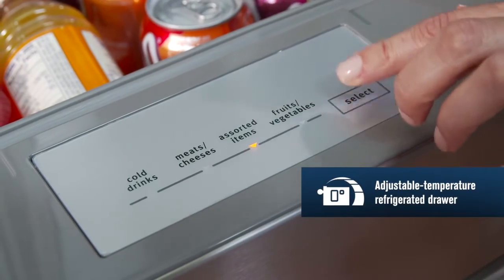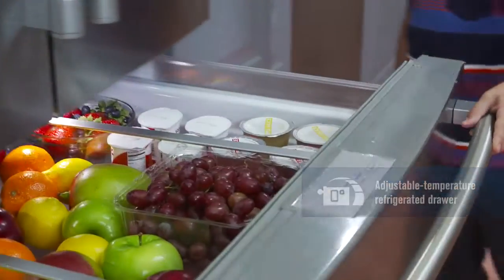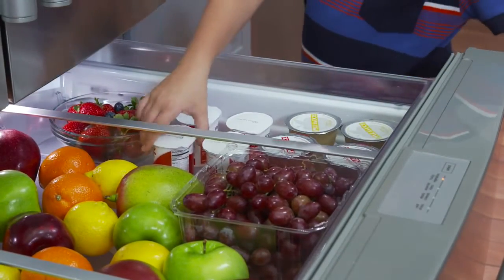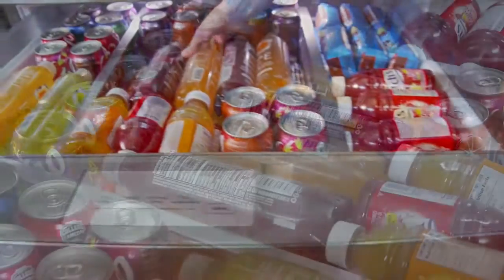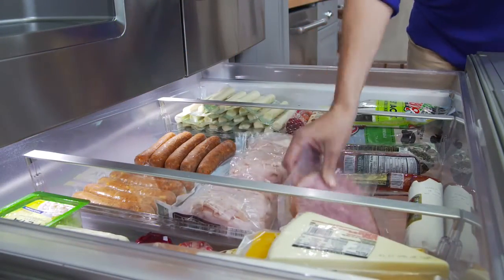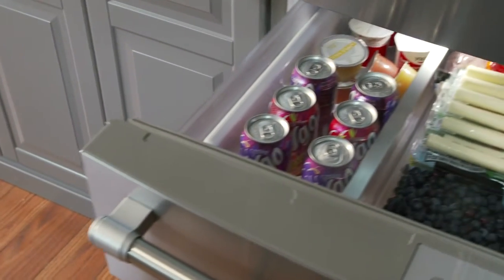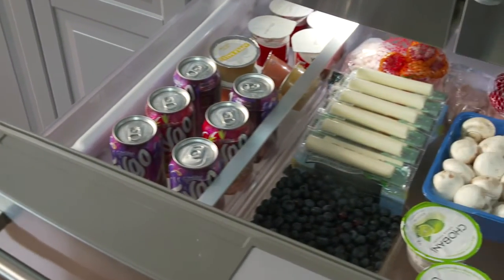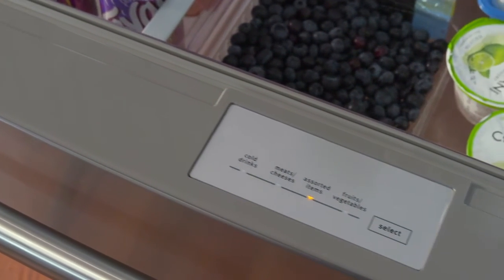Maytag’s Adjustable Temperature Drawer - Daniel Appliance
The Maytag Adjustable Temperature Refrigerator Drawer lets you set the right temperature for all of your goods. Stop by Daniel Appliance in Columbus, GA or shop